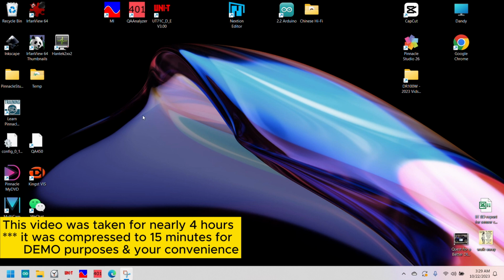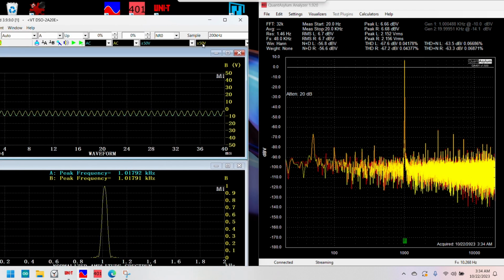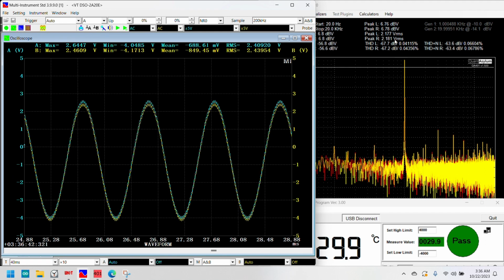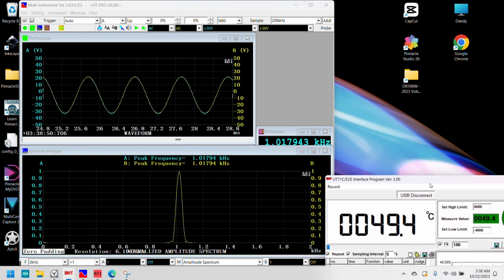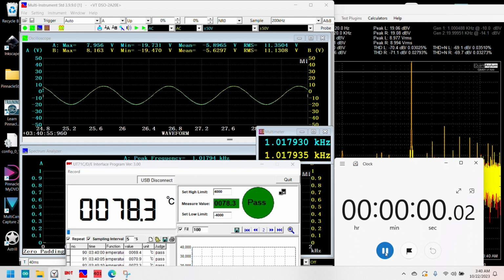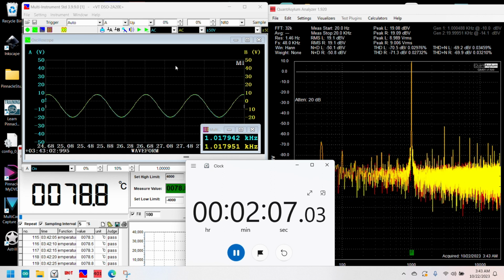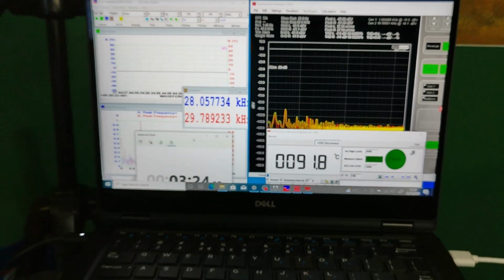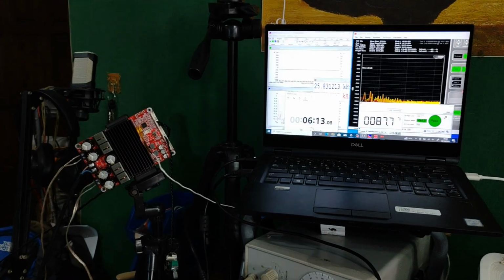BEST TPA3255 PCBA type D Module Class D Power Amplifier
Best Performance TI TPA3255 class D amplifier. Sure Electronics! Thanks.